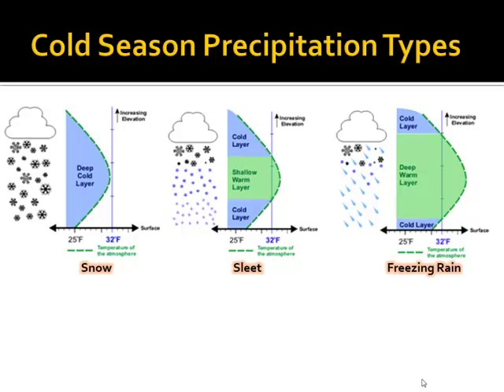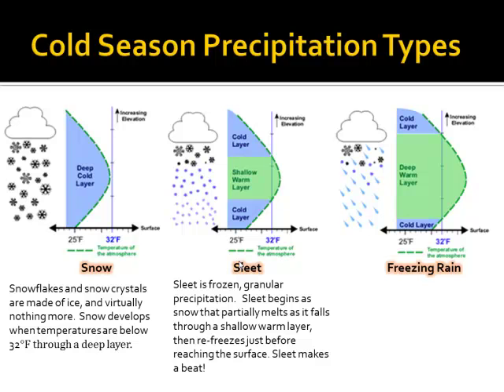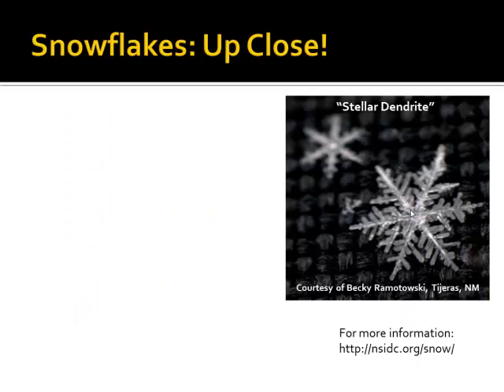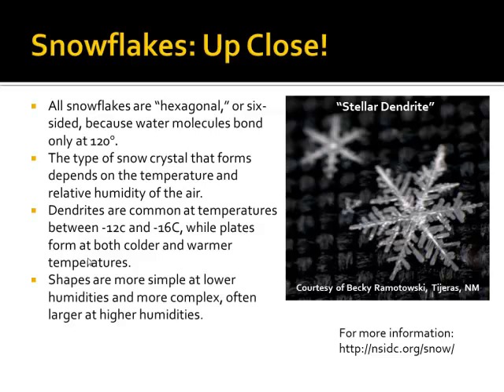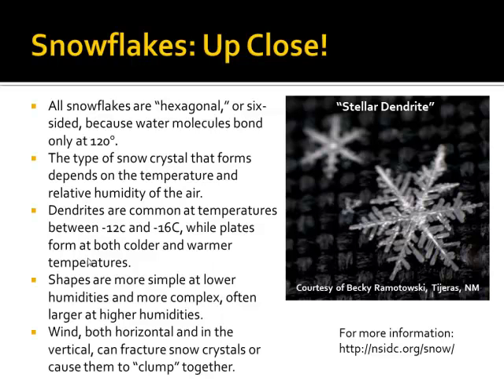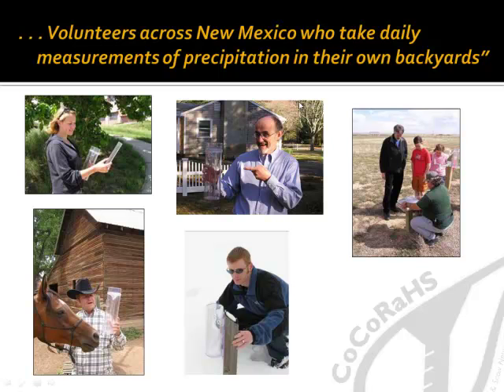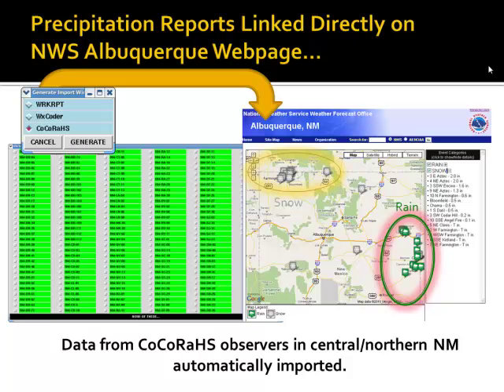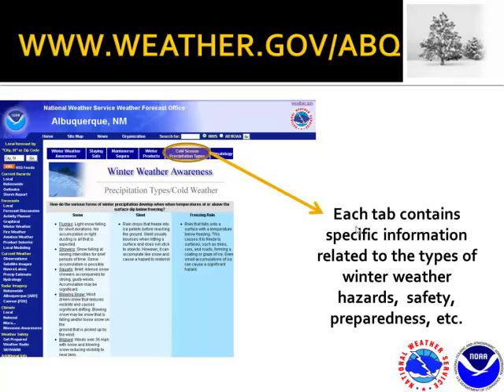Winter Weather Awareness Week: Precipitation Types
The National Weather Service (NWS) designated October 29 - November 2, 2012 as New Mexico Winter Weather Awareness Week. This marked the annual campaign to promote winter weather and cold weather safety awareness across New Mexico.  Each day during Winter Weather Awareness Week, a new topic was discussed in detail.  Click on the multimedia video clips for more information.